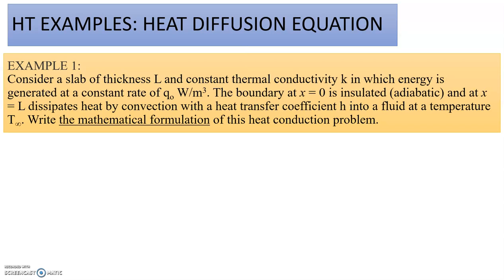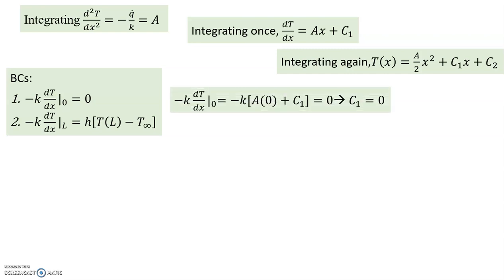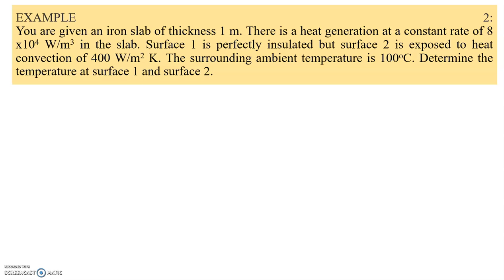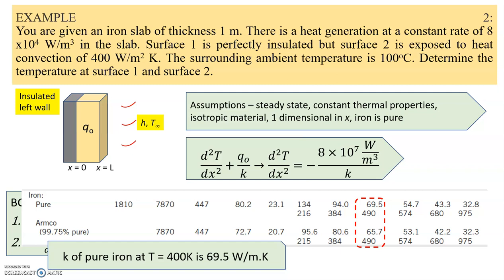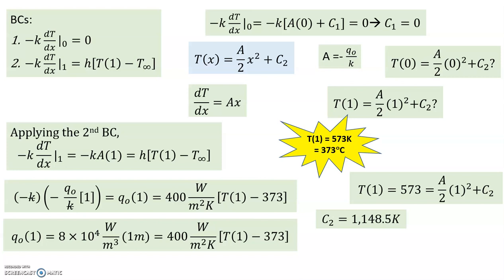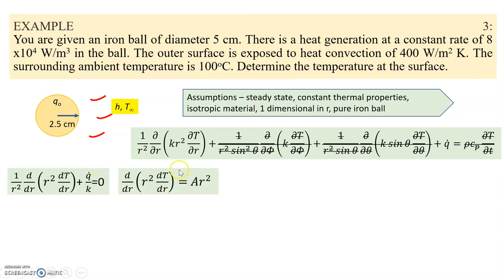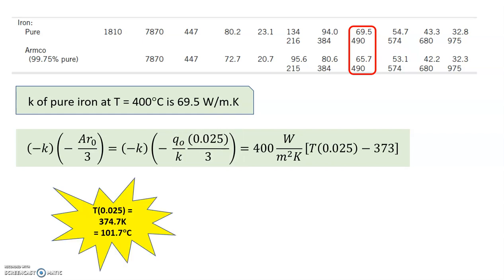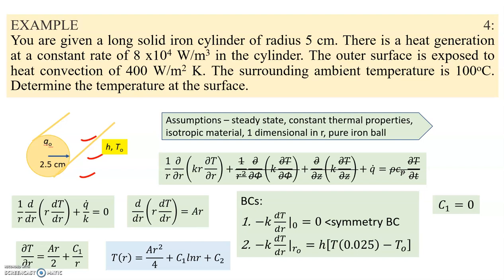HT Examples: Heat Diffusion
These are some examples related to the heat diffusion equations in a heat transfer analysis - in Cartesian, polar, and spherical coordinates. Besides these, what happens when the cylinder or sphere is not solid but have a finite  wall thickness? What BCs would you have if the insides have fluids at some T?